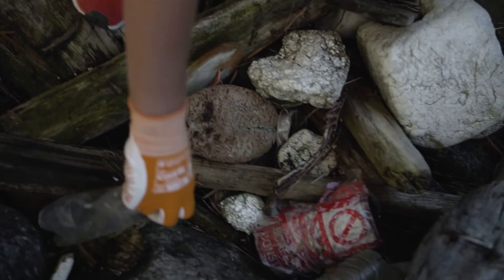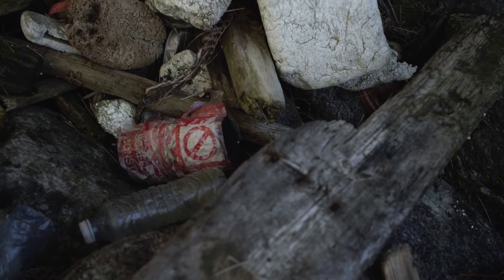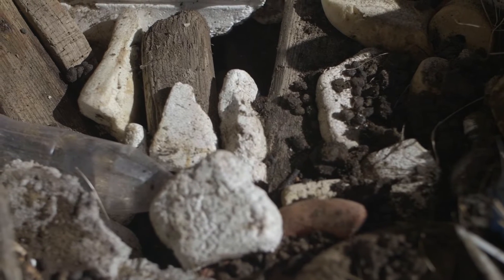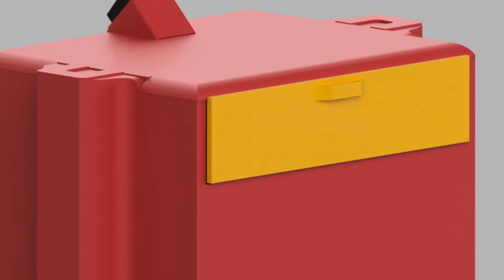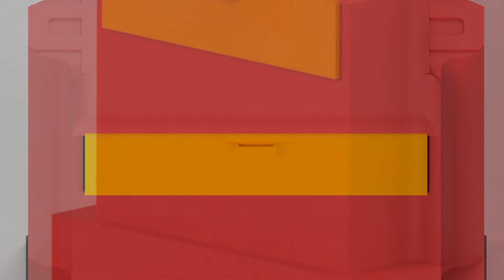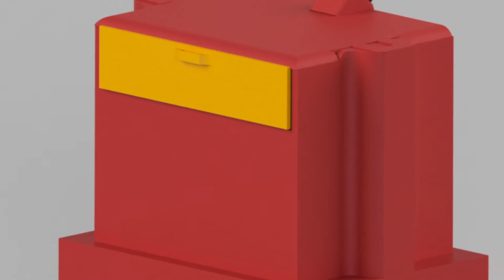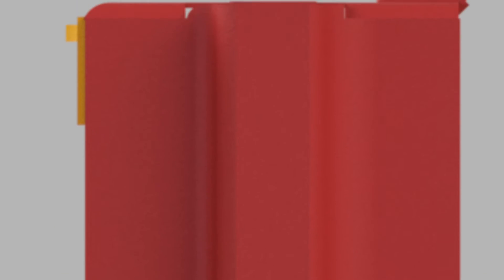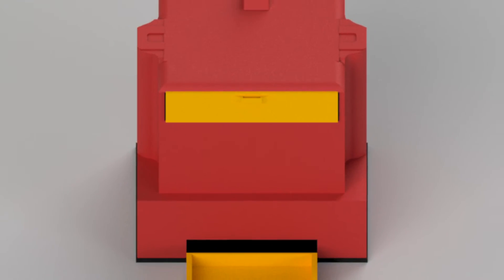The Styrofoam Baler - Team EEE (Team 6)